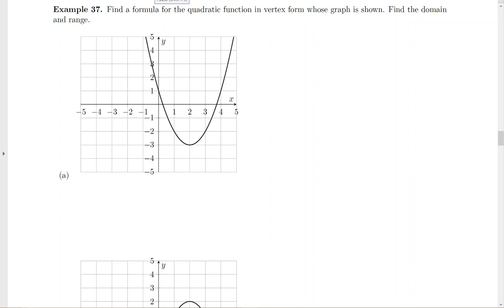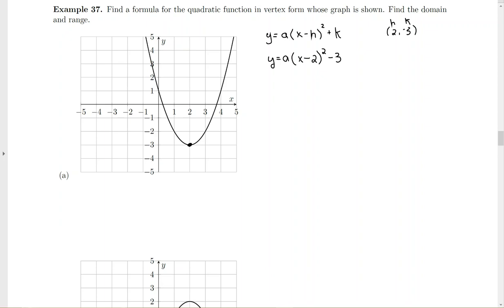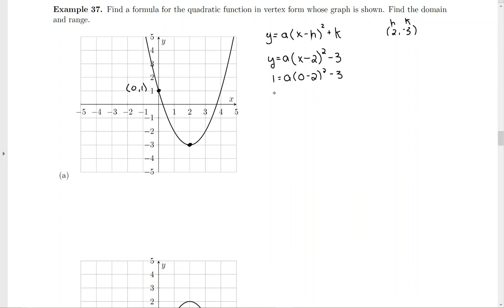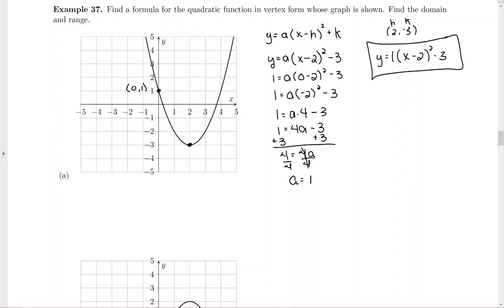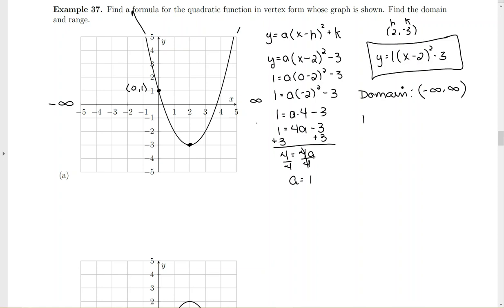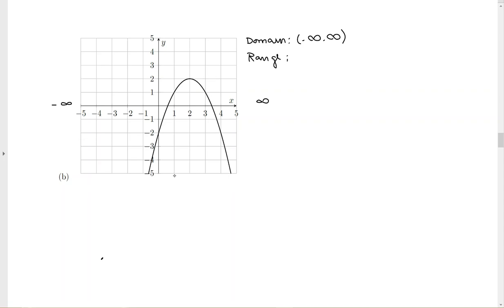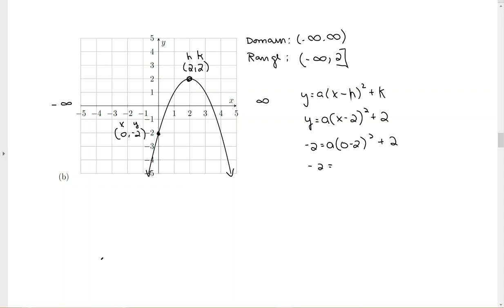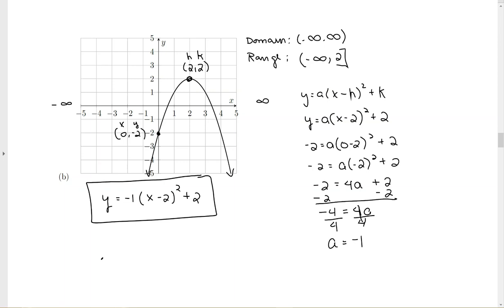p. 24 parabolas